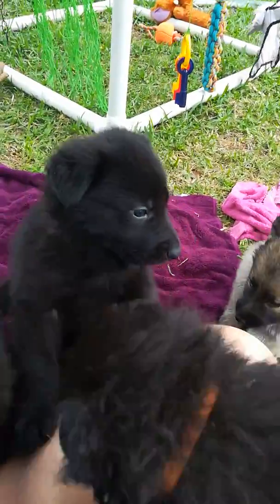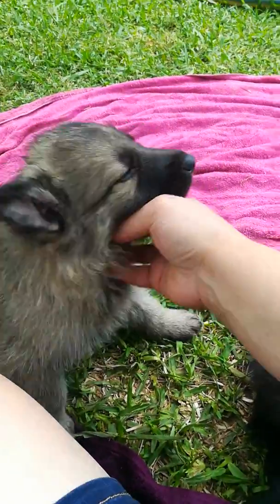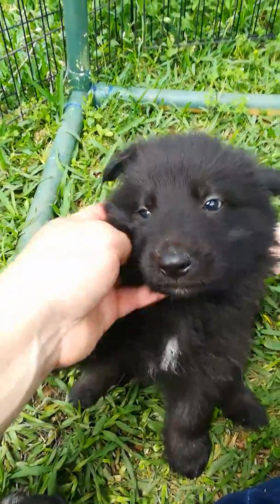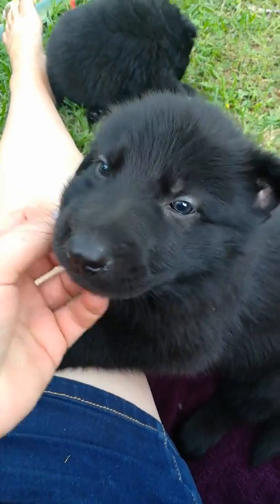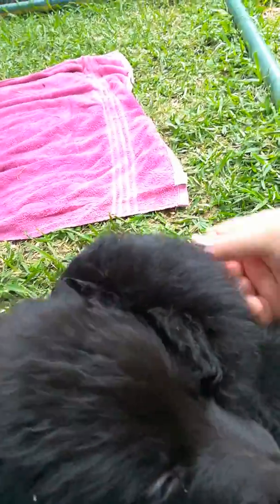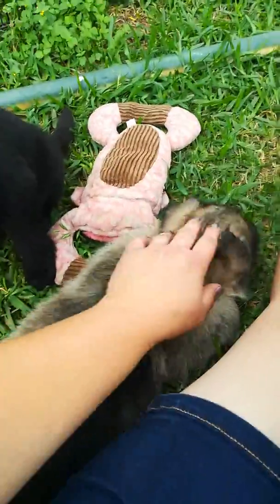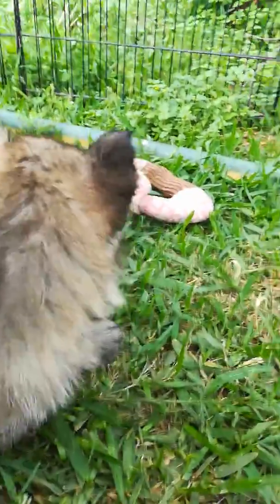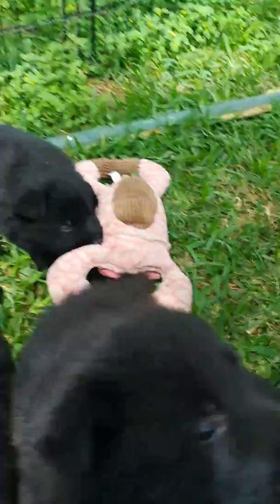Lyras males 5 wks old Wolfgang haus German shepherd puppies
7 boys 2 sable 4 black and 1 bicolor Lyra puppies born 3/14/2019 5 weeks old and getting very playful, young to be large medium to low drive German shepherd puppies